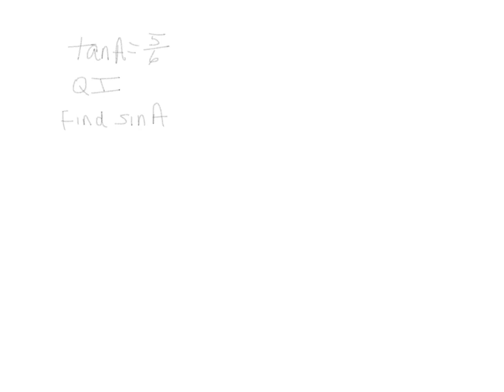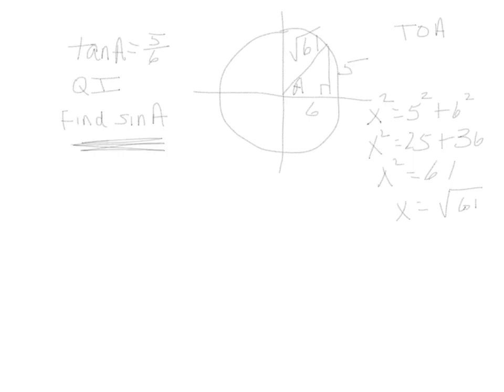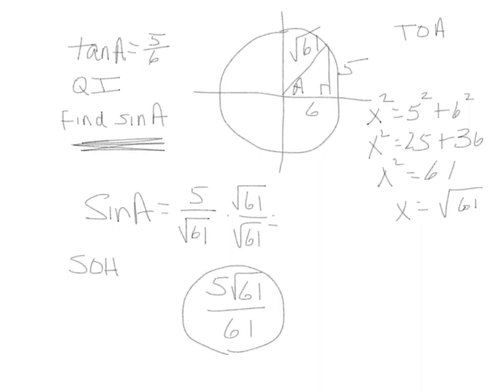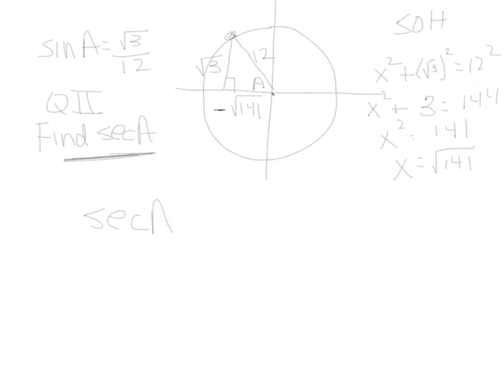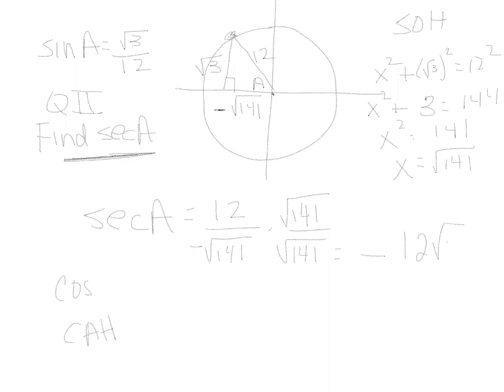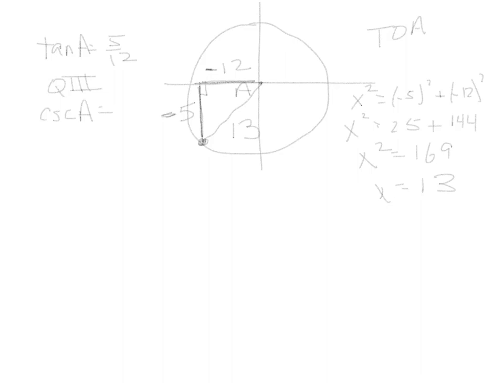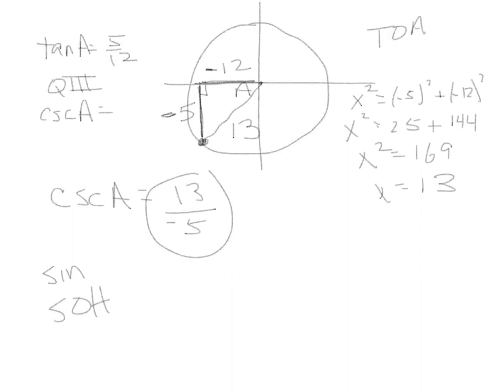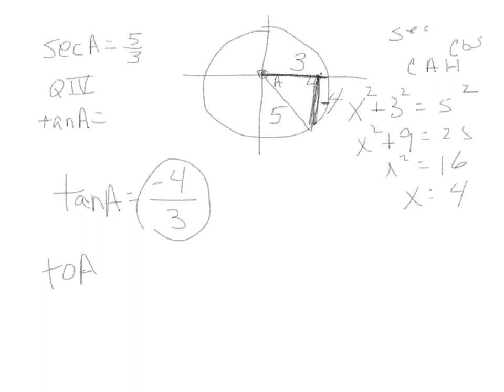Finding Trig Values Given Another